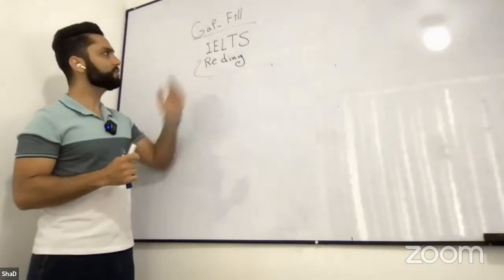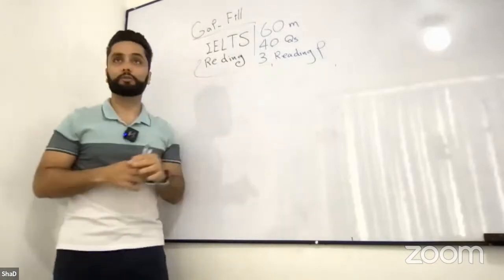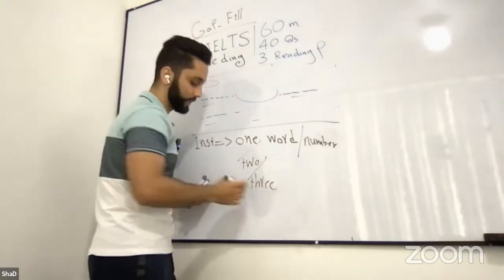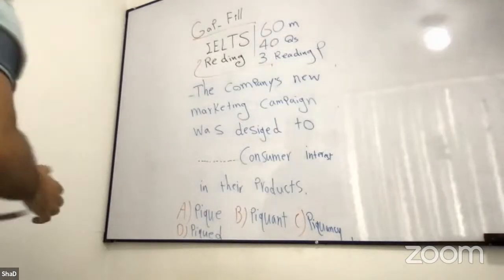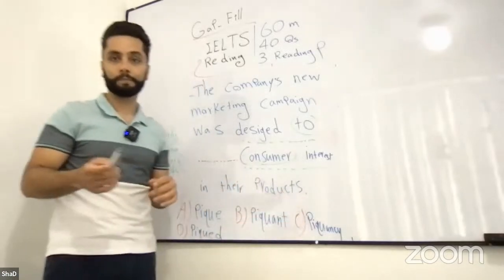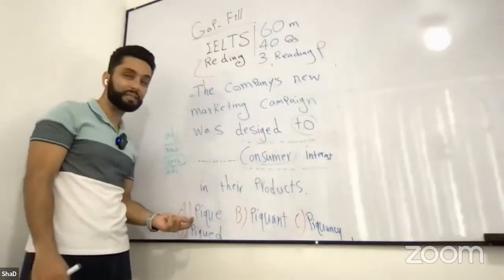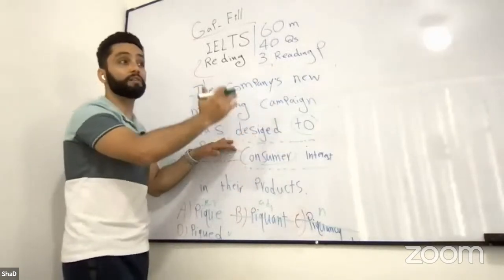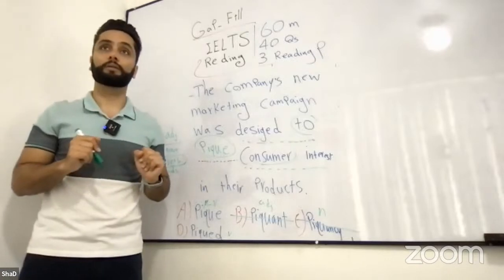IELTS Reading Gap-Fill Questions